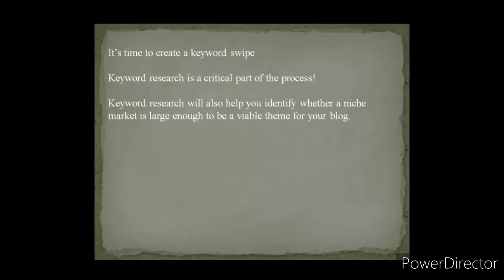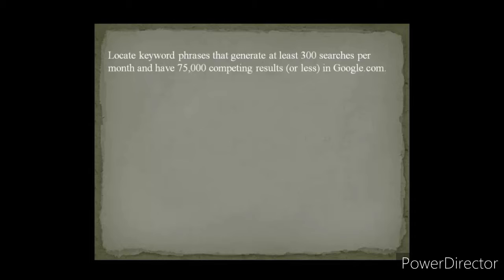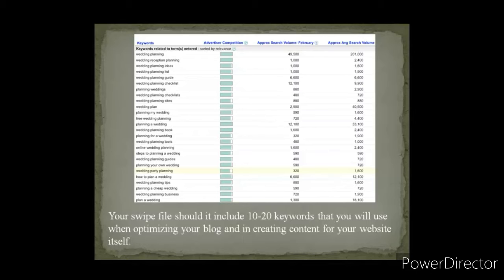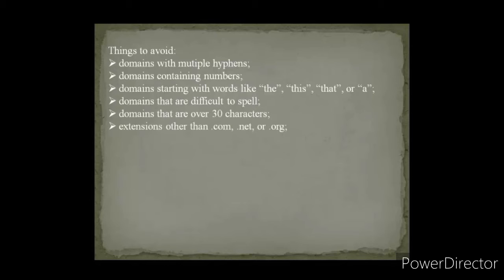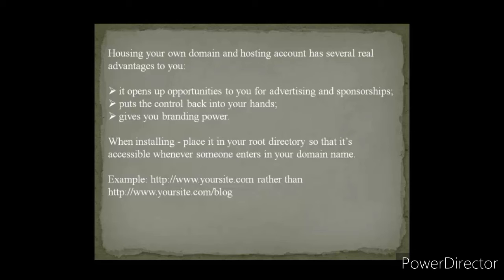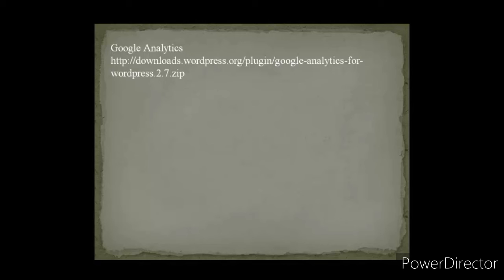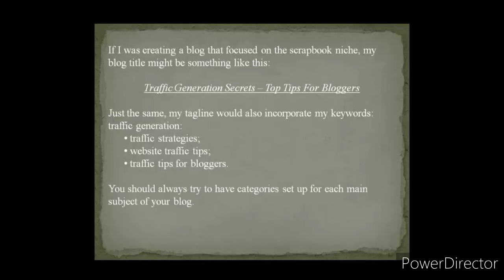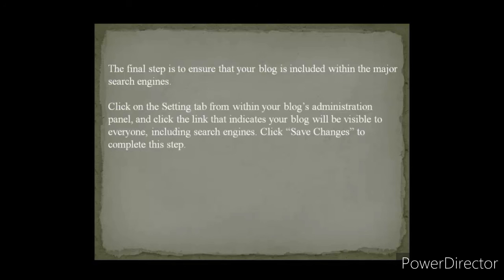How do I setup my own blog?!!@sanjive kumar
How do I setup my own blog?

ᴠɪᴅᴇᴏs ʜᴀɪʟɪᴛᴇ